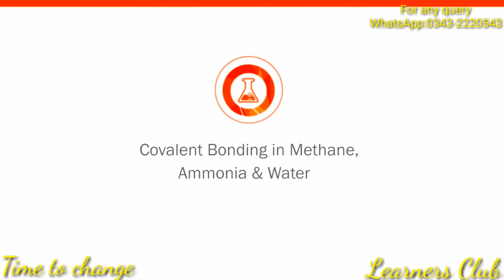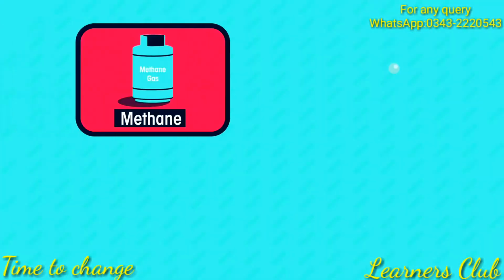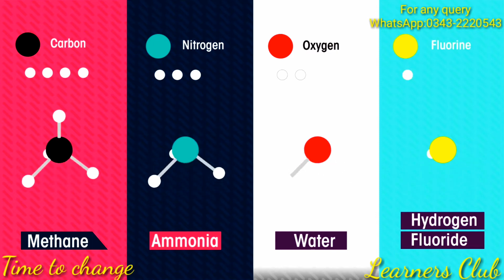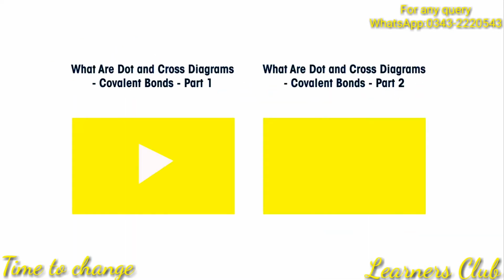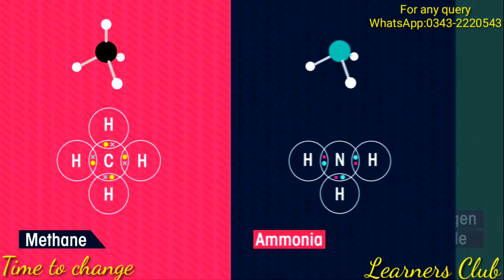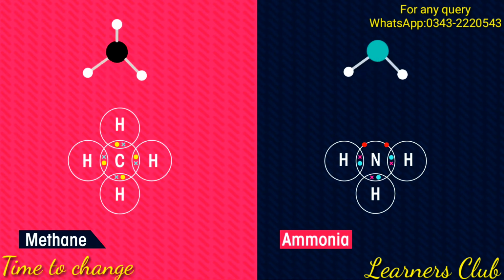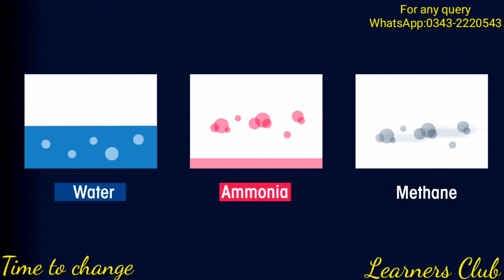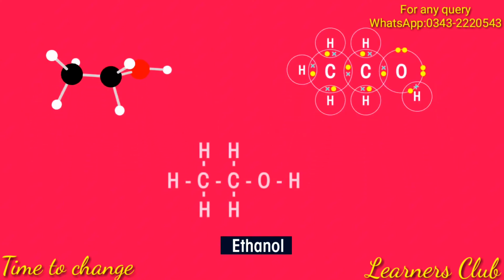Covalent bonding in methane, ammonia & water | Properties of Matter | Chemistry | Learners Club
What is the covalent bonding? The mutual sharing of electron pair. The video will teach you about the covalent bonding by the example if methane, ammonia and water.

The video contains some easy tricks and methods that will teach the students covalent bonding in a very easy way.